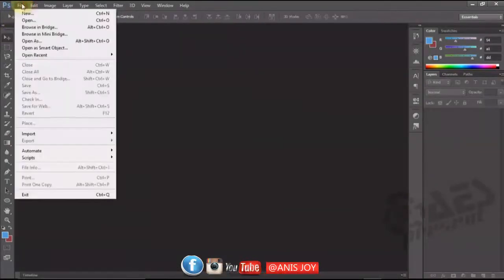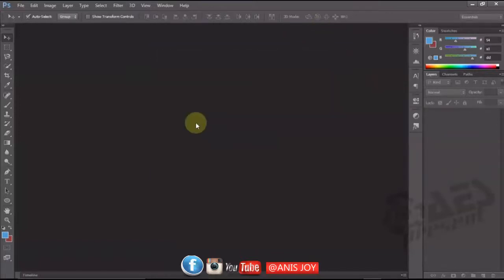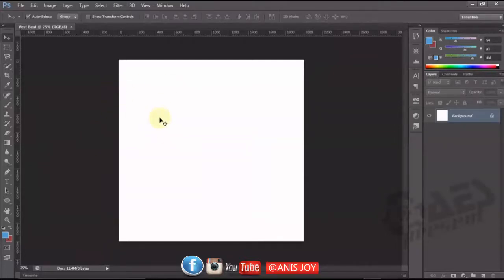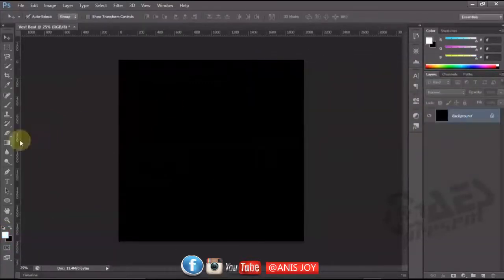How to create a logo type (Vesh Beat) on photoshop CS6(Tutorial)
Hello am anis joy
Am redesigning a logo of Vest Beat Production
With Photoshop CS6 (Tutorial).

🔊 Connect With VeshBeats
Below!